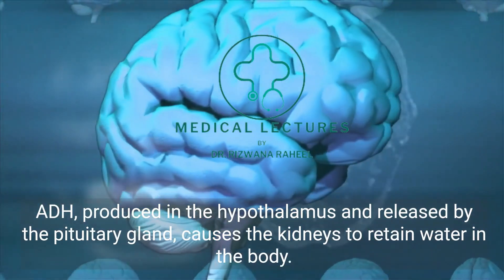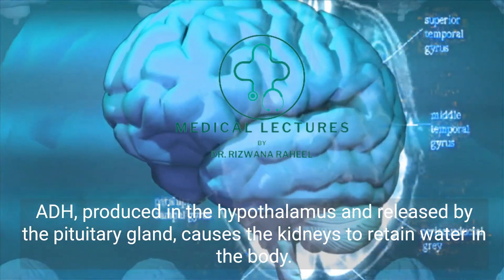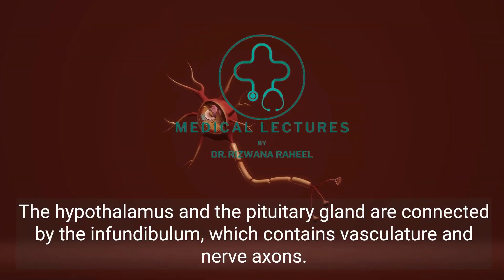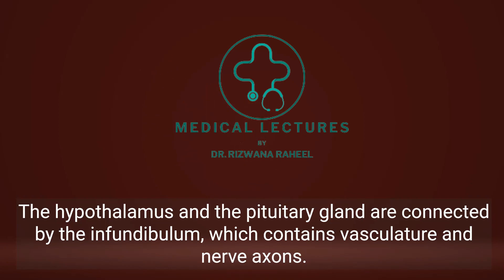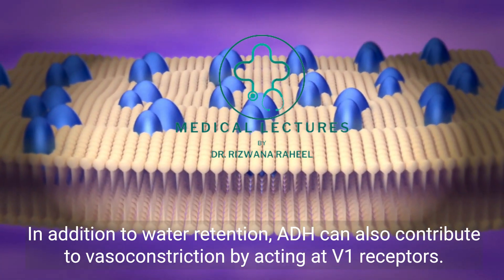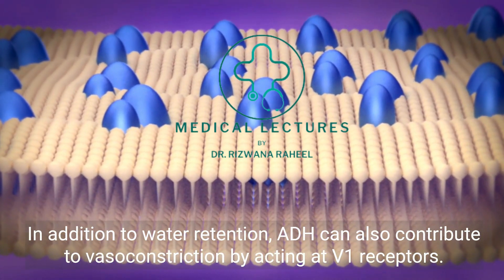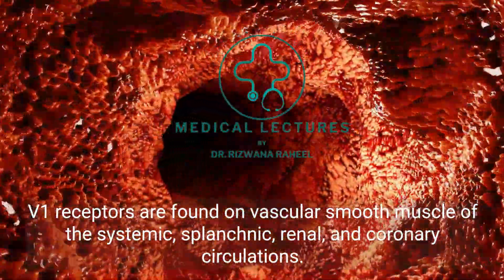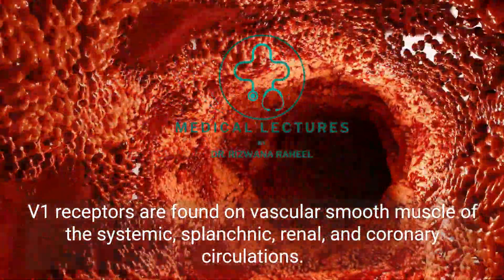Understanding Antidiuretic Hormone ADH